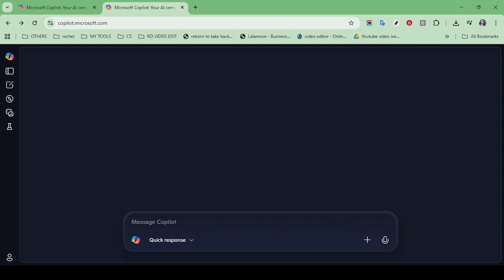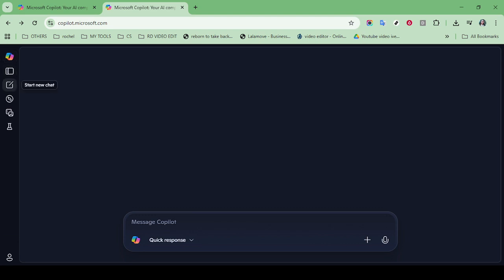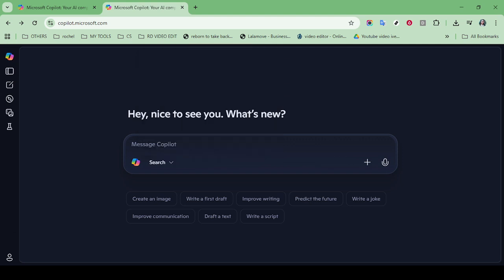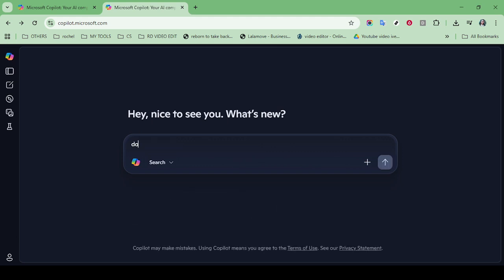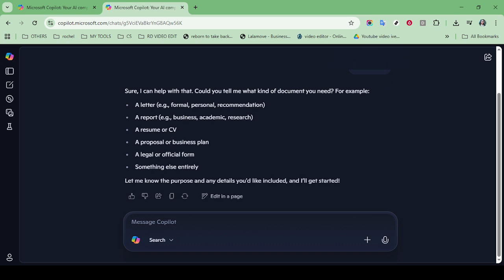How to use Microsoft Copilot to generate SEO content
Want to create SEO-friendly content faster? 🚀 In this tutorial, you’ll learn how to use Microsoft Copilot to generate SEO content that ranks higher in Google and attracts more traffic.

Microsoft Copilot is an AI-powered assistant built into Microsoft 365 apps, Windows, and Edge, designed to boost productivity. With the right prompts, you can use Copilot to:
✔️ Generate blog posts, product descriptions, and web copy
✔️ Optimize content with keywords for SEO
✔️ Create catchy titles and meta descriptions
✔️ Improve readability and engagement for your audience

Whether you’re a blogger, marketer, or business owner, Copilot helps you save time while producing high-quality SEO content.

👉 Stick around until the end for expert tips on how to refine Copilot’s AI-generated drafts and make them fully optimized for search engines.